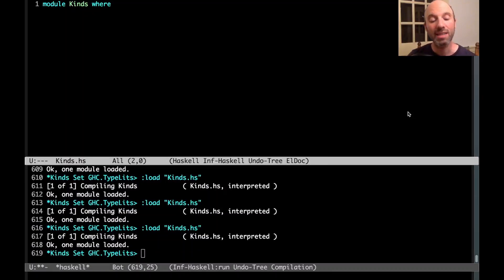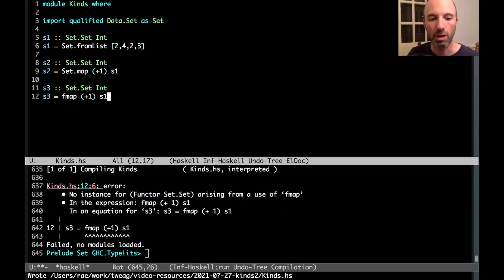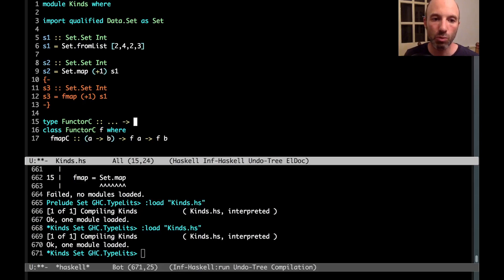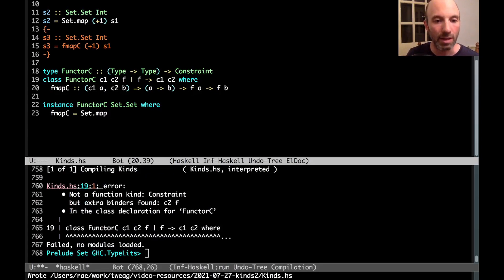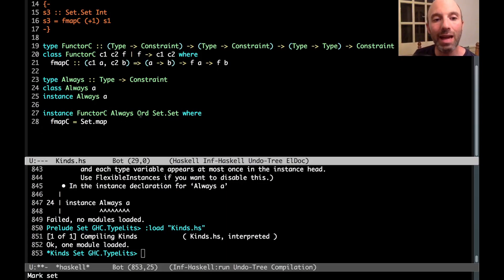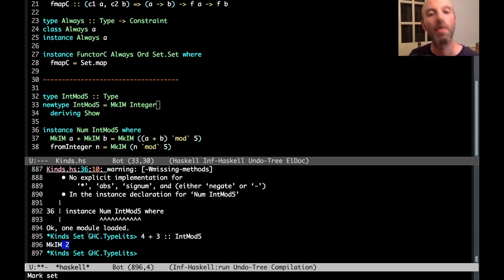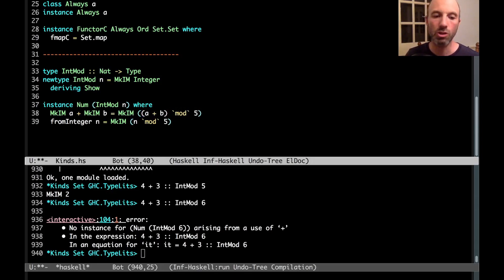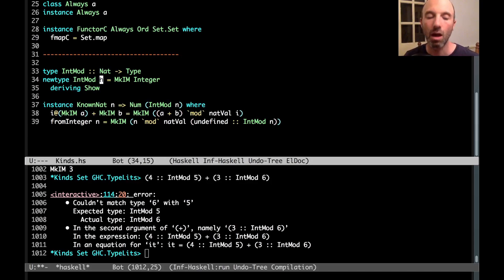@rae: Getting a little fancy with Haskell's kinds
I explore two examples of types that have more complex kinds: a generalization of Functor that allows fmap to be constrained (so that we can map over a Set), and a numeric type for modular integers indexed by a type-level natural number.